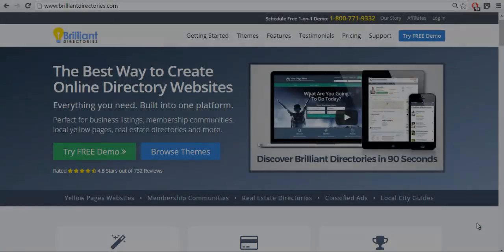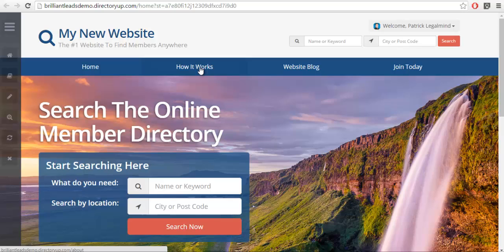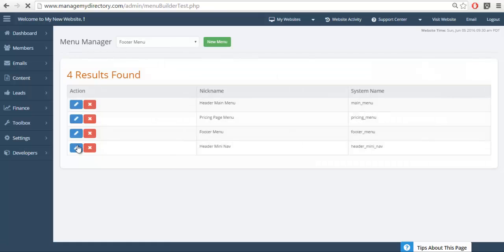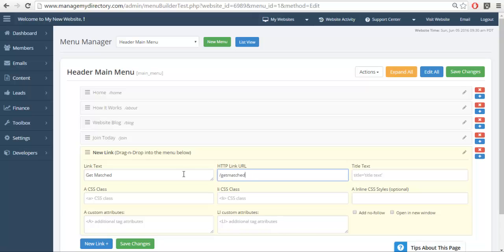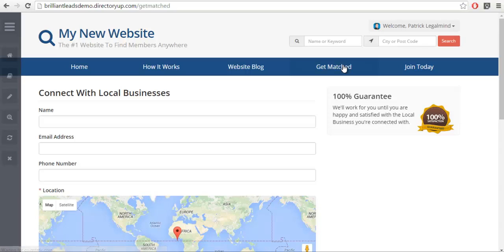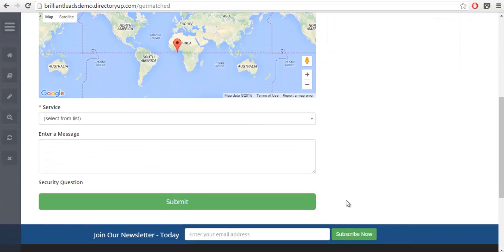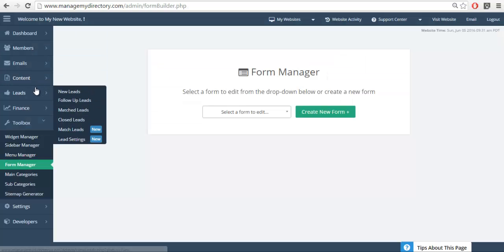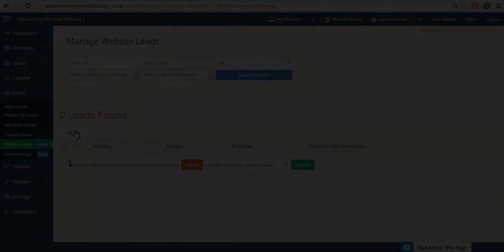Adding a Get Matched/Customer Question Form to your Main Menu 💫 Brilliant Directories Guide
👋 In this video we'll show you how to add a "Get Matched" or "Ask a Quote" section to your website.

This is an out-of-the-box feature that helps drive more leads to your website.
If you have the new leads module, website visitors can ask for quotes/questions by submitting a form. We’ll show you how this works in the video.
➡️ This is a very useful option that can not only increase the number of leads you get but also makes it easier to manage them.
What’s amazing about the update is that it can literally be set up in 10 seconds. Just add the “get matched” (or whatever you want to call it) section and the form is set up for you.
We’ll explain some of the features the default form has in the video. Watch the video to see the full tutorial!

💬 What do you think of the new “get matched” form?